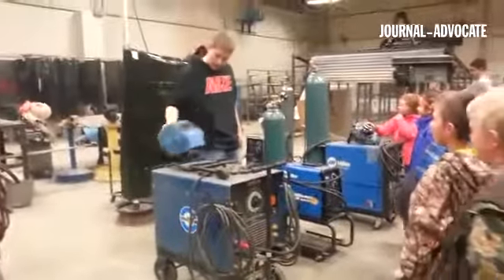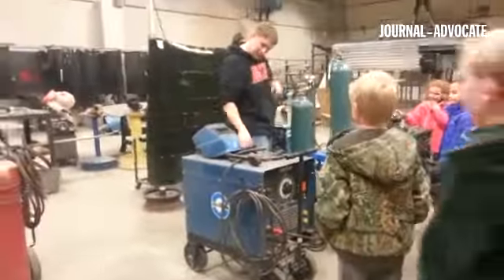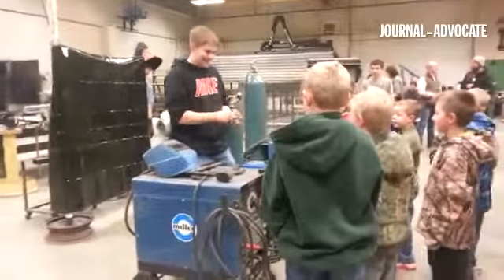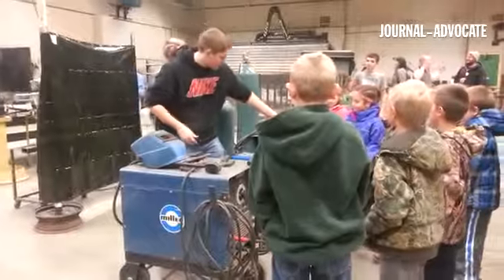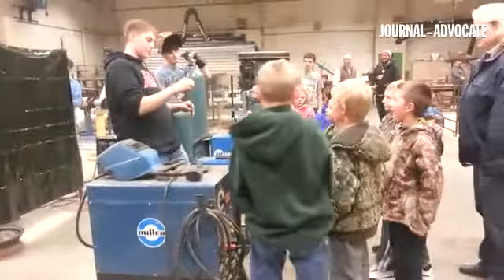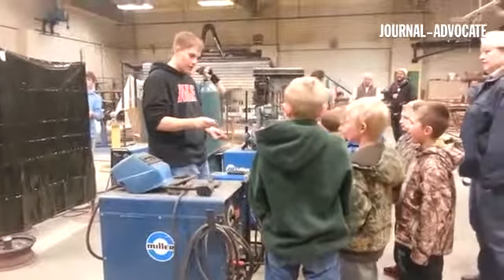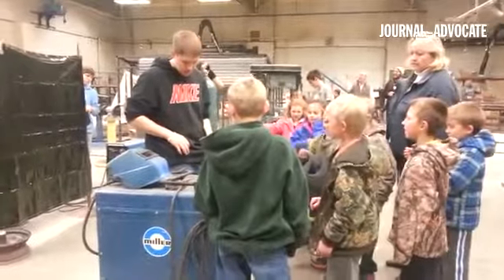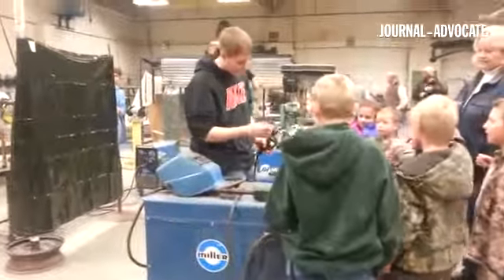Peetz FFA member Brian Roselle shows an arc welder to elementary students as part of an Ag in the Cl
Peetz FFA member Brian Roselle shows an arc welder to elementary students as part of an Ag in the Classroom event put on for FFAWeek

By: Callie Jones - Journal-Advocate education reporter
Published on: March 5, 2015